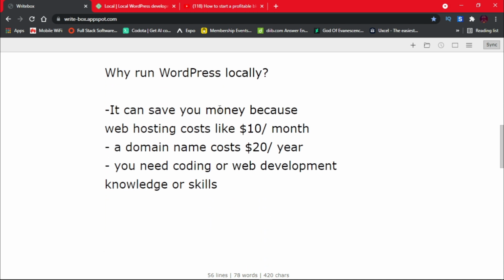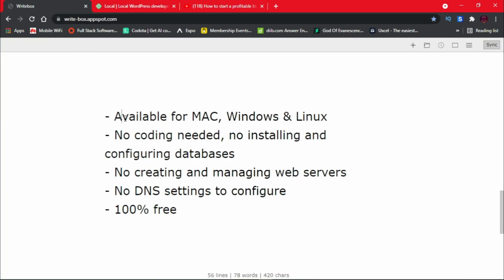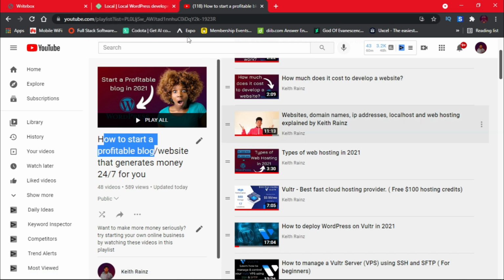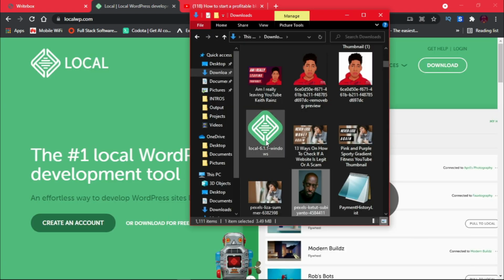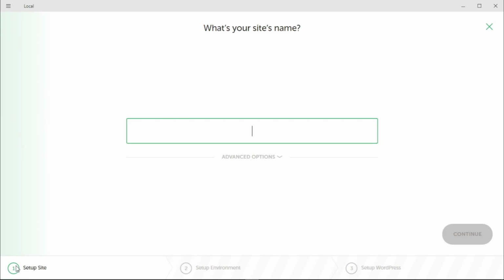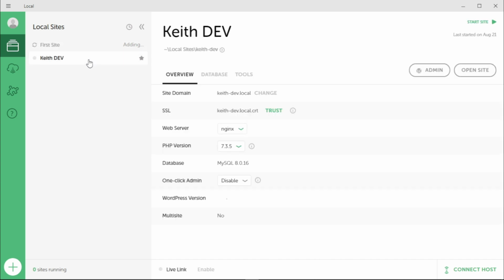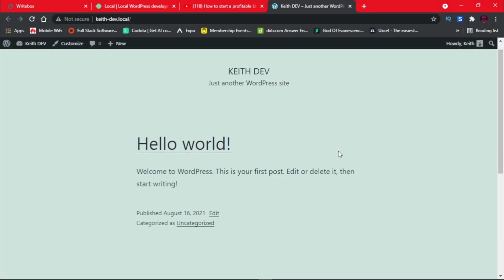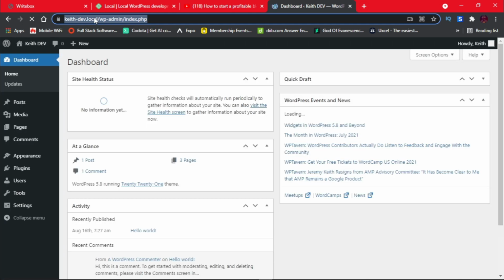How to run WordPress locally on your computer the easiest way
The forex broker I have been using since 6years ago Learn how you can run WordPress locally on your Mac, Windows or Linux computer the easy way. No creating web servers, no creating databases, no downloading and installing WordPress, no coding at all and 100% free.

Why run WordPress locally?
-It can save you money because
web hosting costs like $10/ month
- a domain name costs $20/ year
- you need coding or web development knowledge or skills

The app am using is LocalWP, why use LocalWP?
- Available for MAC, Windows & Linux
- No coding needed, no installing and configuring databases
- No creating and managing web servers
- No DNS settings to configure
- 100% free

How to start a profitable blog/website that generates money 24/7 for you:
For only $9.99Join this channel to get access to premium content I cannot share for free & perks

Click on LIKE if you enjoyed or learned something, if you did not, DISLIKE IT.